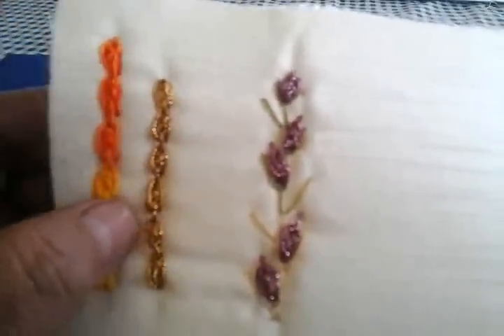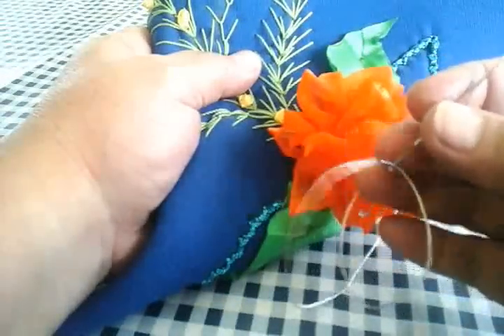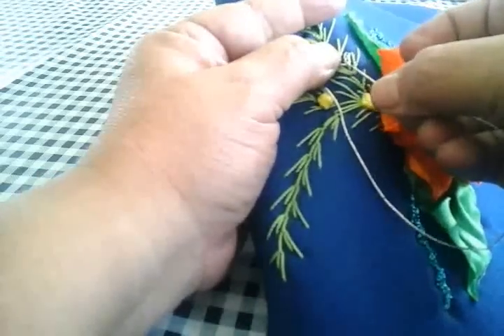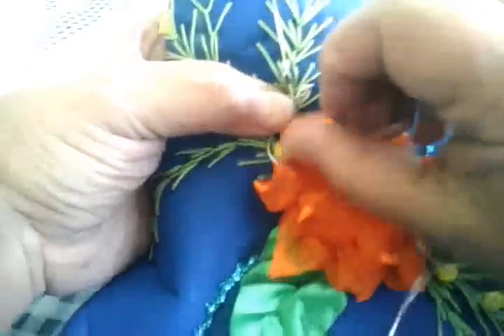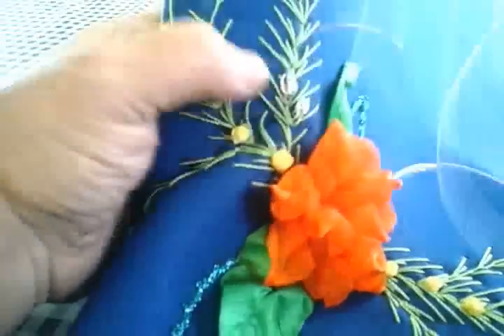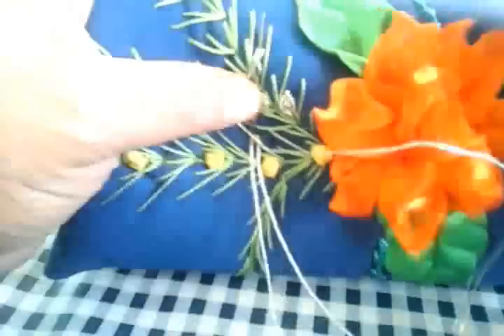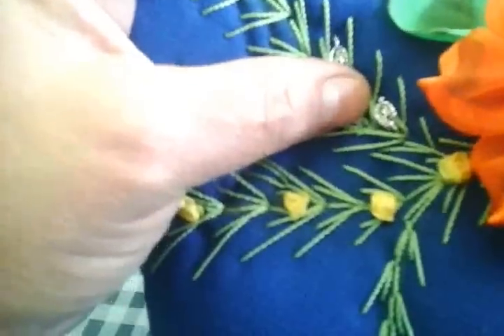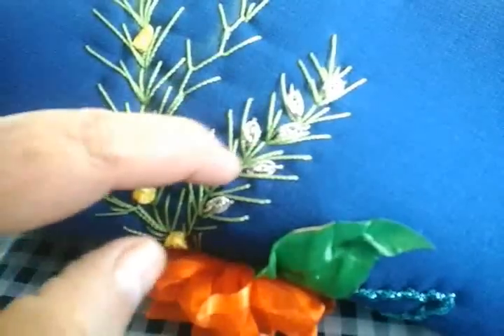PUNTADA DE CONCHITA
eltoqueklaus,bordadosamano,puntadas HOLA A TODOS!! QUE TAL, HOY COMO CADA SEMANA LES VOY A ENSEÑAR A HACER UNA HERMOSA MANUALIDAD HECHA CON LISTON Y RECUERDEN QUE AQUI LES ENSEÑO A HACER MANUALIDADES EN TELA, TELA BONDEADA Y LISTON. TALES COMO JUEGOS DE BAÑO, BOLSAS, COSMETIQUERAS, PORTA CARTAS. ETC ADEMAS TE VOY ENSEÑANDO PASO A PASO COMO HACERLO Y EL TIPO DE MATERIAL A UTILIZAR.
AQUI TE DEJO EL ENLACE DE LA PAGINA KLAUS SUS BORDADOS DE LISTON Y MANUALIDADES
AQUI TE DEJO EL ENLACE DONDE PUEDES INTEGRARTE A GRUPO KLAUS Y SUS BORDADOS DE LISTON.